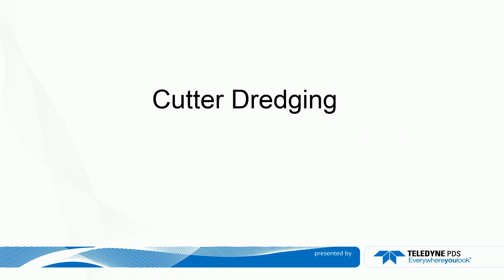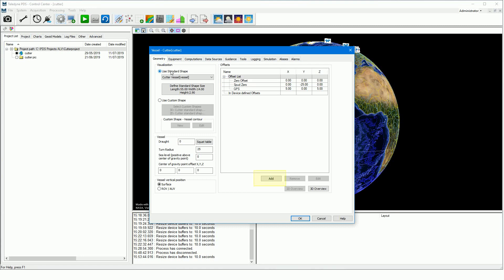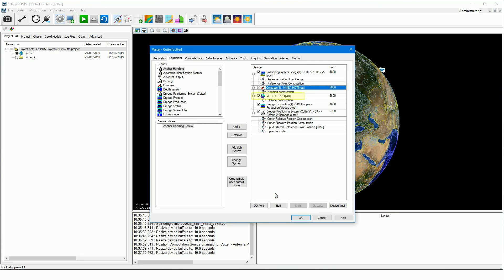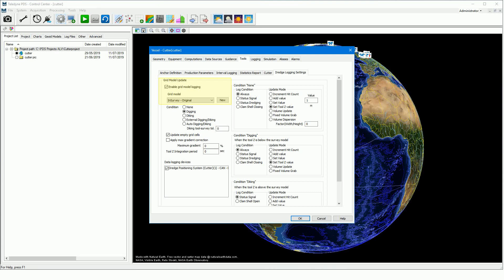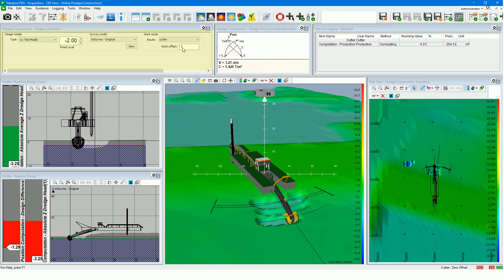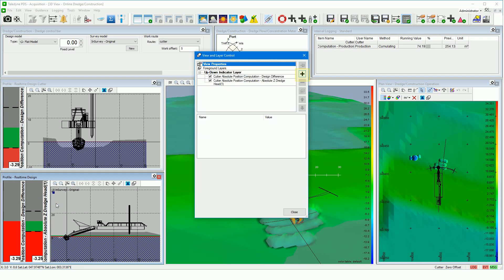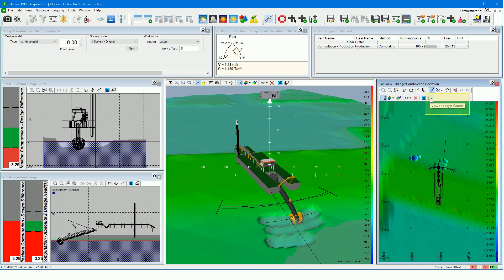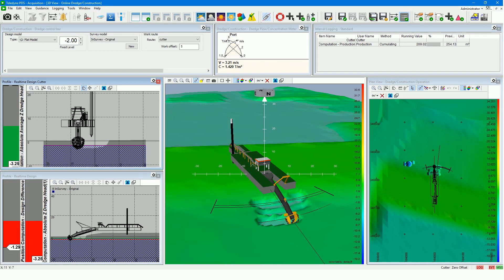Cutter Dredge with Teledyne PDS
This movie shows the cutter Dredge application in Teledyne PDS. The movie will go through the cutter Dredge project settings, the views used, the acquisition mode and the ladder inclination calibration utility.